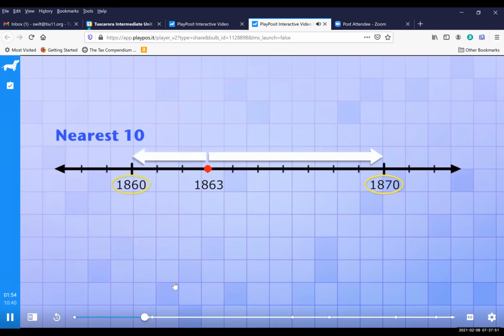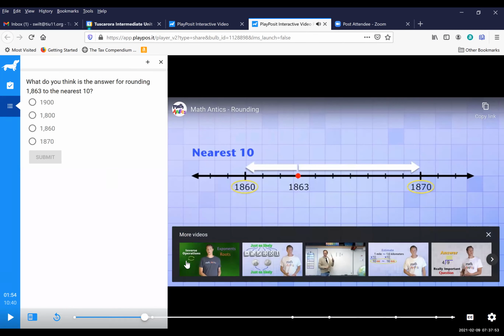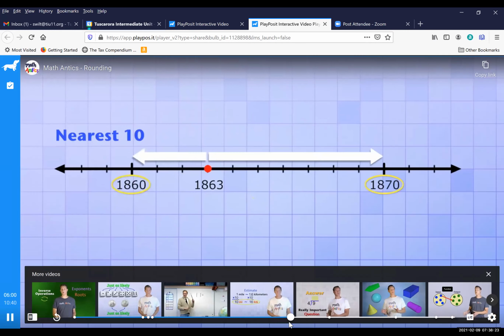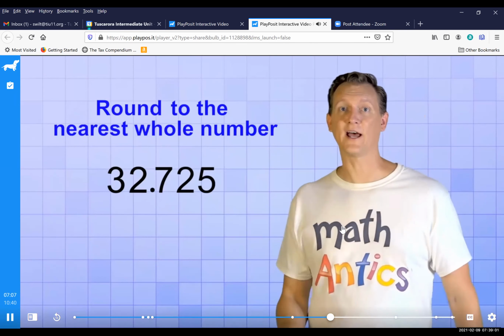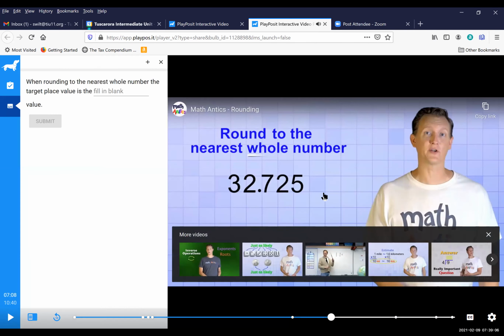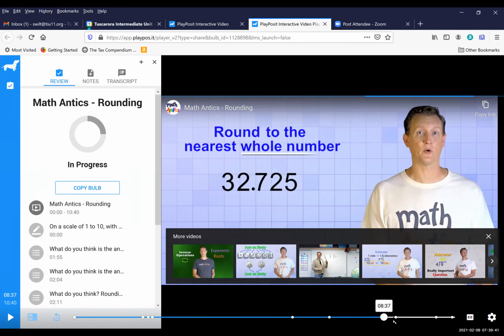PlayPosit Part 1 Video